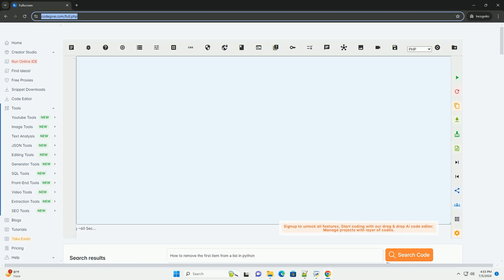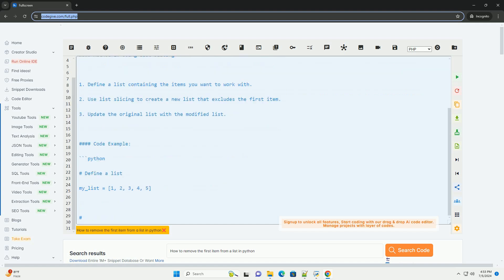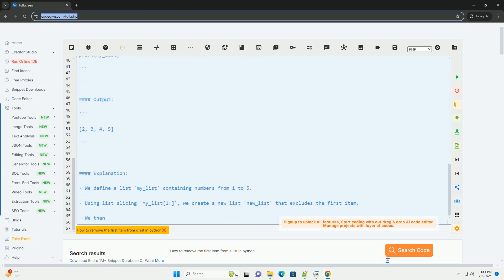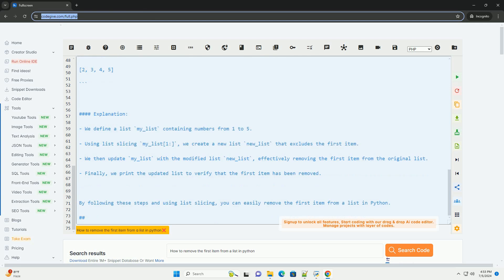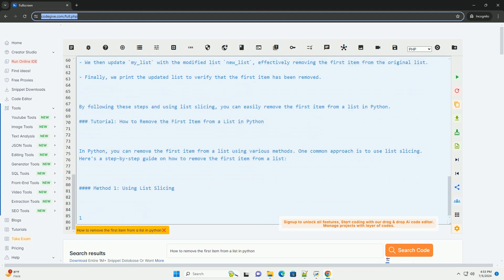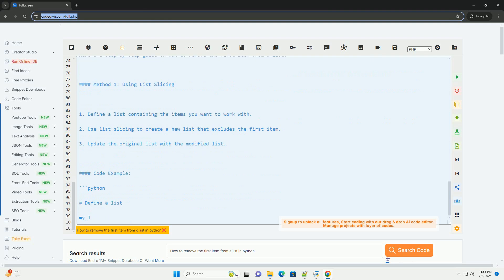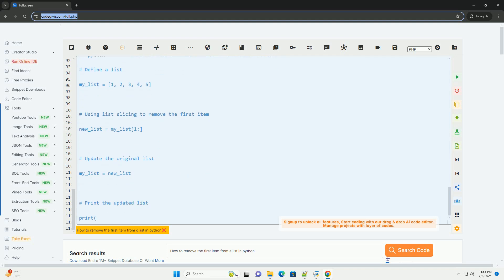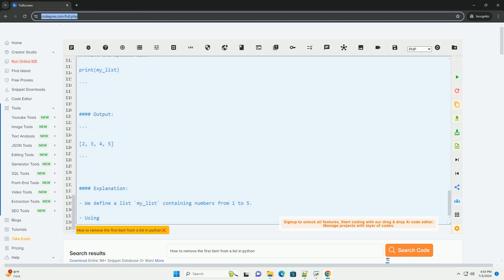How to remove the first item from a list in python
### tutorial: how to remove the first item from a list in python

in python, you can remove the first item from a list using various methods. one common approach is to use list slicing. here's a step-by-step guide on how to remove the first item from a list:

method 1: using list slicing

1. define a list containing the items you want to work with.
2. use list slicing to create a new list that excludes the first item.
3. update the original list with the modified list.

code example:

output:

explanation:
- we define a list `my_list` containing numbers from 1 to 5.
- using list slicing `my_list[1:]`, we create a new list `new_list` that excludes the first item.
- we then update `my_list` with the modified list `new_list`, effectively removing the first item from the original list.
- finally, we print the updated list to verify that the first item has been removed.

by following these steps and using list slicing, you can easily remove the first item from a list in python.

python itemgetter example
python items vs iteritems
python item.get
python item not in list
python itemgetter

python itemgetter example
python item.get
python itemgetter
python items dictionary
python itemsview
python items
python item in list
python item in set
python list
python list files in directory